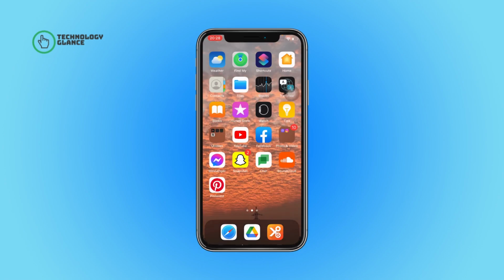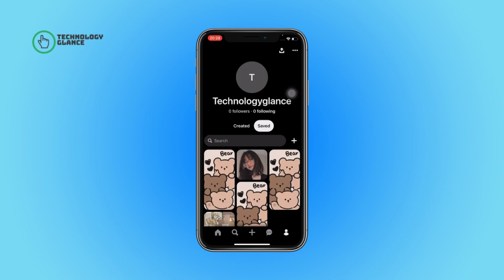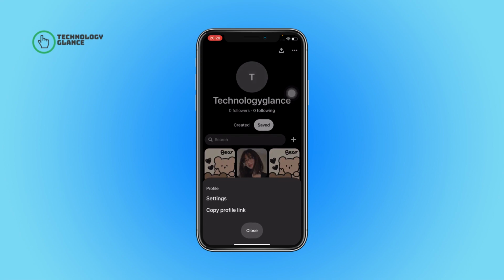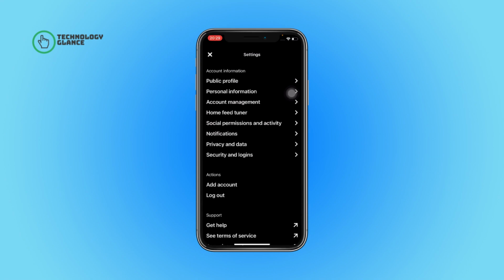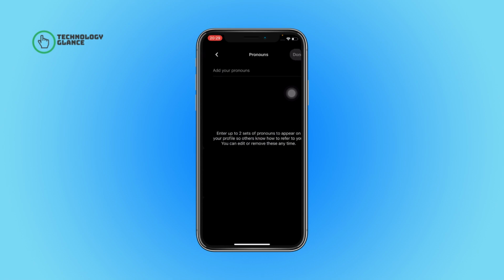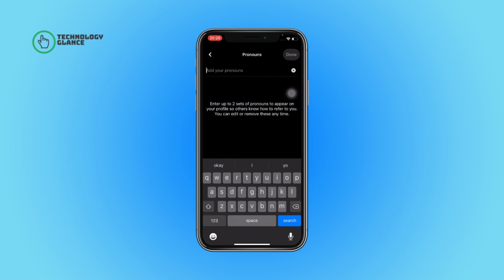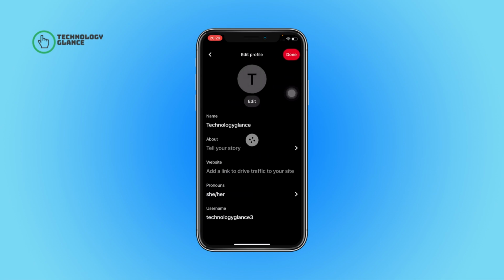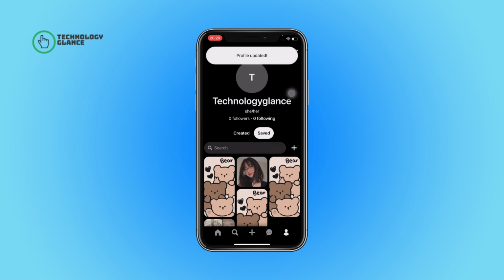How To Add Your Pronouns on Pinterest? | Technologyglance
Welcome to our latest video on Pinterest! In this tutorial, we'll show you how to add your pronouns to your Pinterest profile.

Adding your pronouns is a simple yet powerful way to show your support for gender inclusivity and create a more welcoming and inclusive community on Pinterest. By adding your pronouns, you let others know how you prefer to be referred to, and you help to normalize the practice of sharing pronouns.

In this video, we'll walk you through the steps to add your pronouns to your Pinterest profile.

So join us and let's get started! Happy pinning!